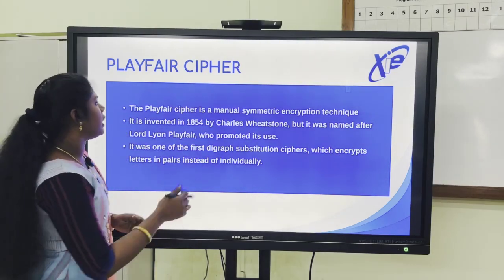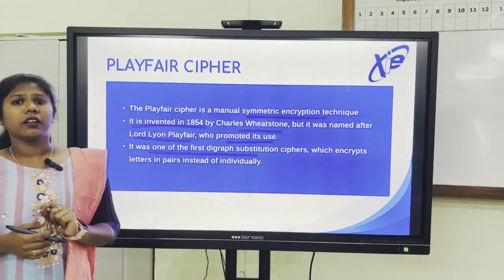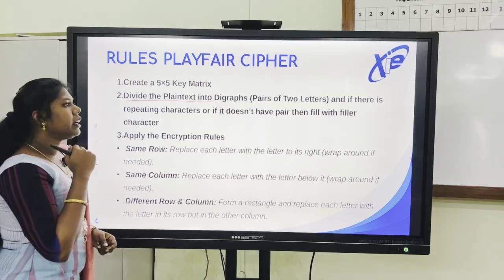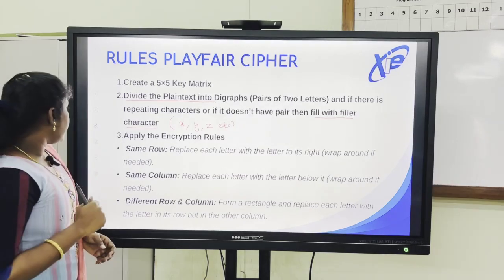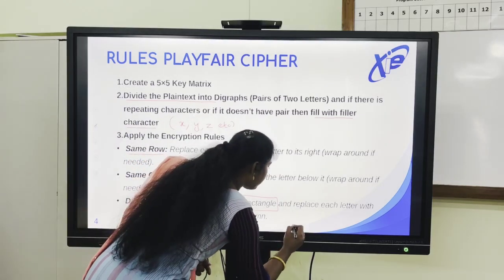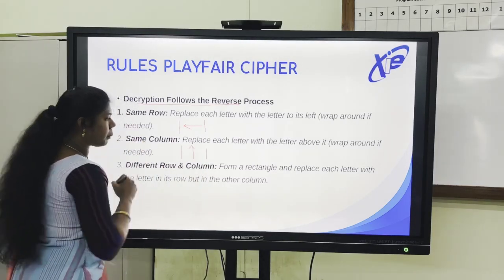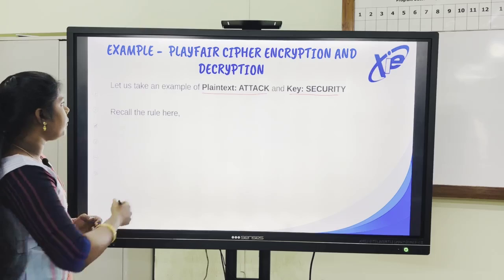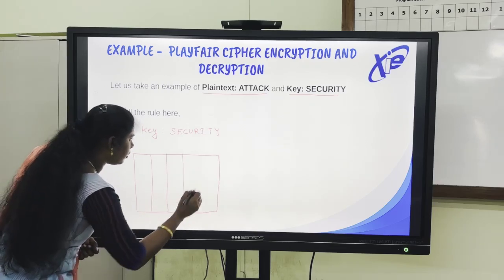Computer Network Security